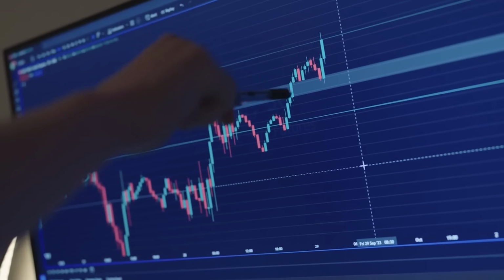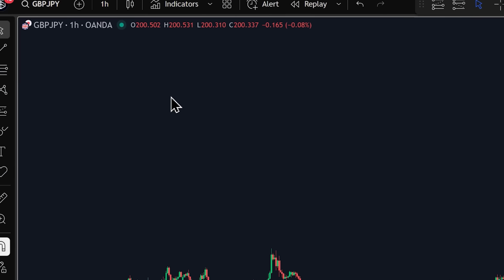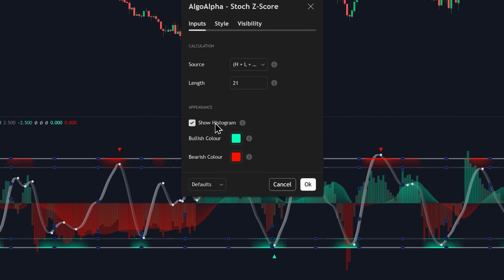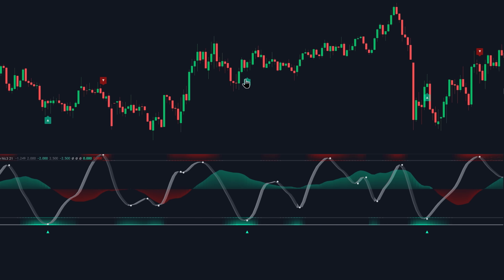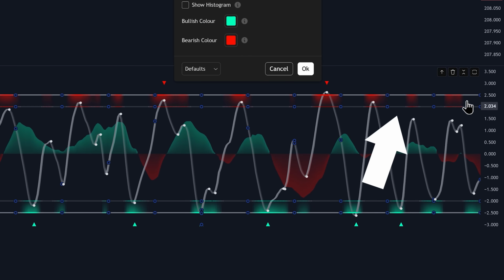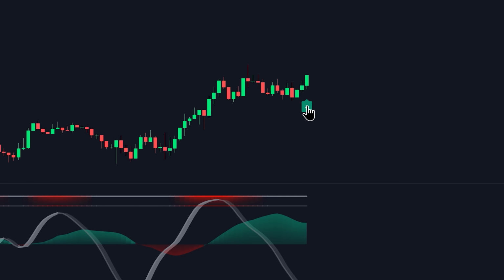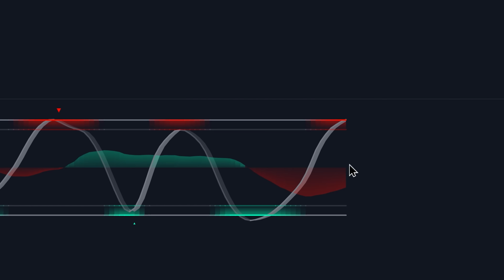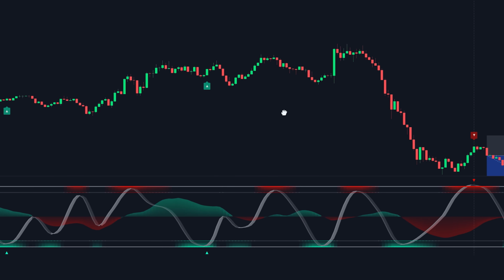The Z-Score Indicator That Finds Market Extremes Before The Reversal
Tired of your RSI or Stochastic getting stuck when volatility spikes? This video dives deep into the Stochastic Z-Score by AlgoAlpha — a next-gen oscillator that adapts to market volatility using standard deviation-based extremes 🚦. We’re testing it on GBPJPY with the 5-minute chart to capture those fast overextensions and precise reversals. With ±2 and ±2.5 Z-score bands, ALMA-filtered long-term momentum, and intelligent reversal signals (up/down arrows), this tool helps separate real exhaustion from fake-outs. You’ll learn how to read it, tune the settings, and trade clean reversal setups with context ✅📈